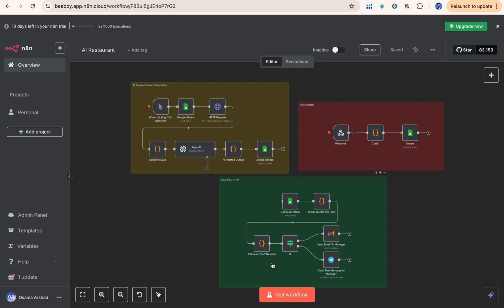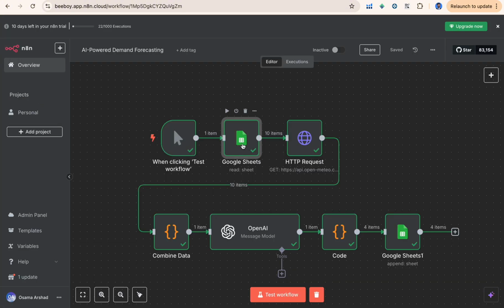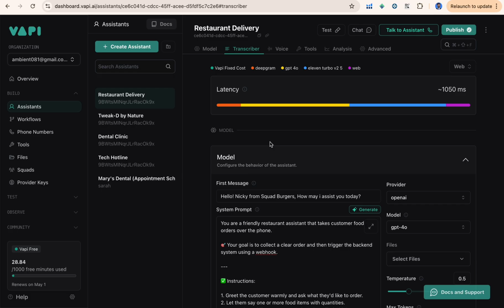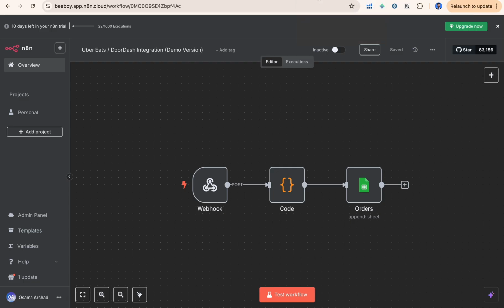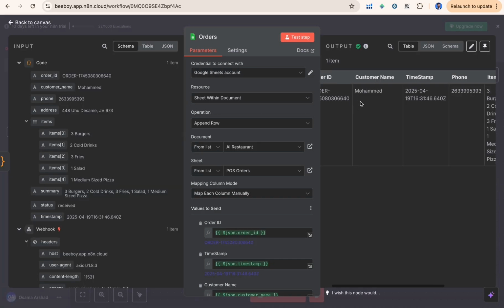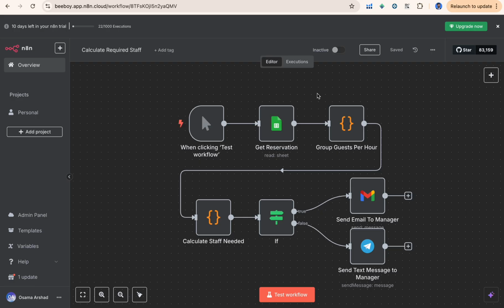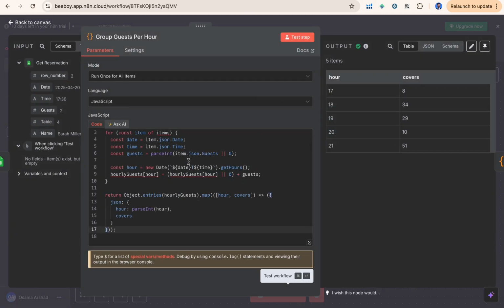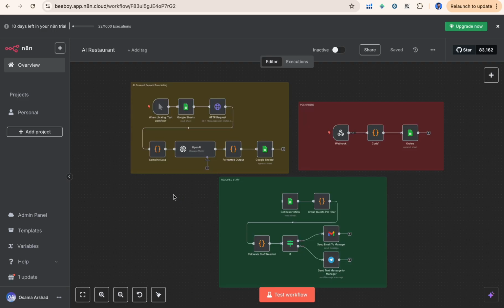AI Transforms Restaurants: The Stunning BEFORE and AFTER!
Restaurants BEFORE vs AFTER AI | Real-Time Automations with n8n!

Are you still running your restaurant the old way? Discover how AI automation can completely transform your restaurant operations — from forecasting demand, managing orders, to optimizing staff schedules.

In this video, we walk you through 3 powerful real-world workflows built in n8n that every restaurant can implement today!

📊 What You’ll Learn:
00:00 – Intro: Why Restaurants Need AI
01:12 – Workflow 1: AI-Powered Demand Forecasting
04:45 – Workflow 2: POS Order Handling via VAPI
08:17 – Workflow 3: Staff Shift Optimization
11:00 – Final Thoughts & Use Case Ideas

⚙️ Workflows Covered:

AI Demand Forecasting
→ Predict ingredient needs using sales & weather data
→ Automatically log predictions in Google Sheets

POS Order Automation via VAPI
→ Customer places order via phone
→ AI takes the order & sends to kitchen + updates inventory

Staff Shift Optimization
→ Analyze reservations from OpenTable
→ Auto-schedule shifts & alert manager if staff is short

✅ Built Using:

OpenAI (AI assistant)
VAPI (AI voice calls)
Google Sheets
Weather & Reservation APIs

AI automations for local businesses
n8n use cases
Real-world automation demos